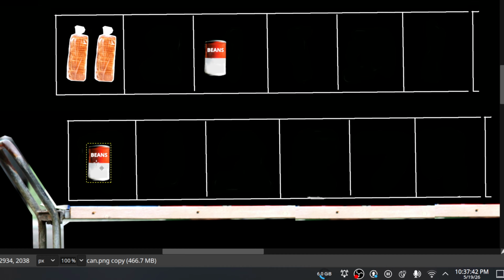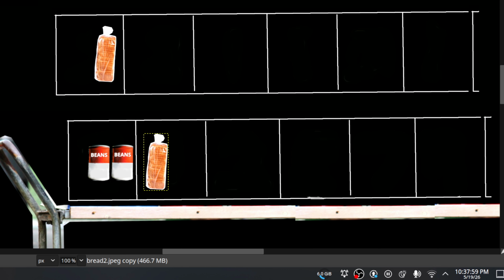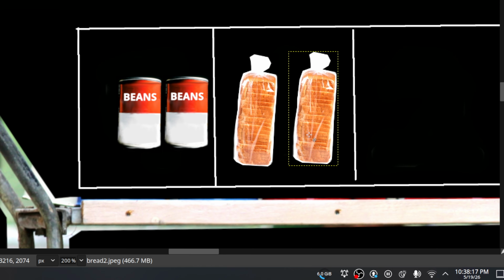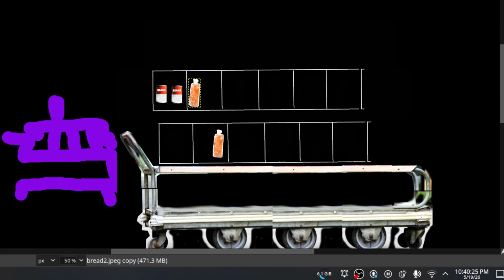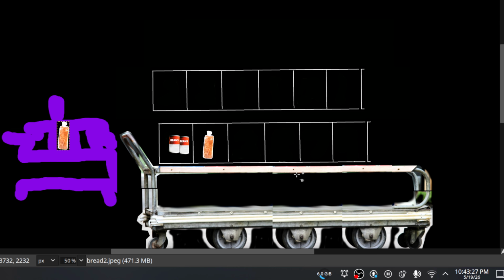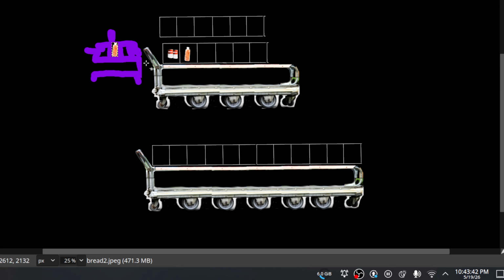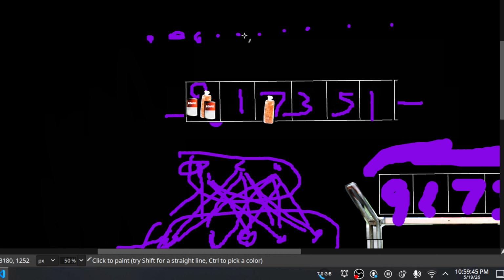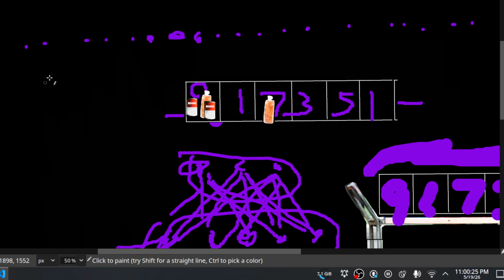How Does Anthropic See Claude's Thoughts?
Intuitive and mechanical descriptions of how Sparse Autoencoders (SAE) work for transformers. They convert polysemantic (many meanings) neurons to monosemantic (one meaning), so that concept can be increased or decreased in the transformer.